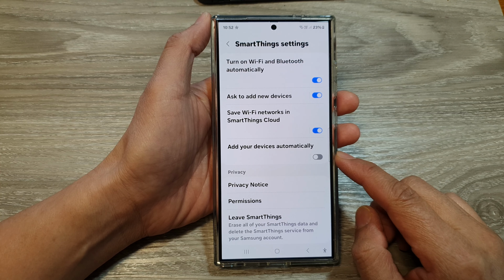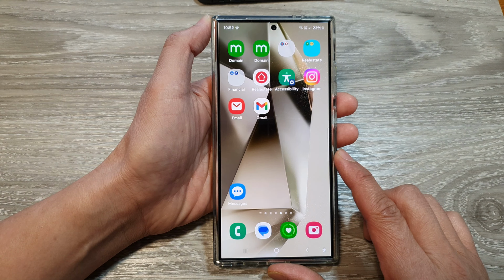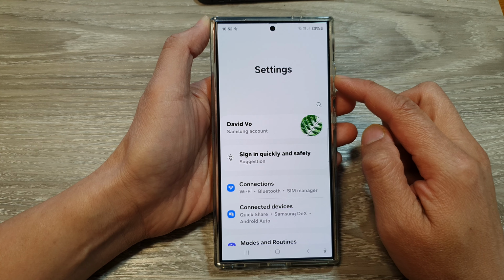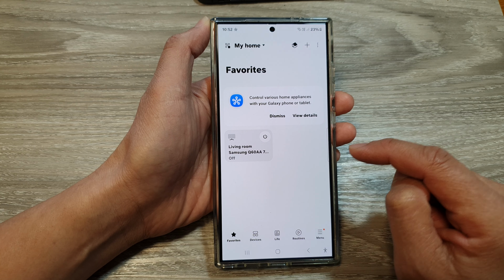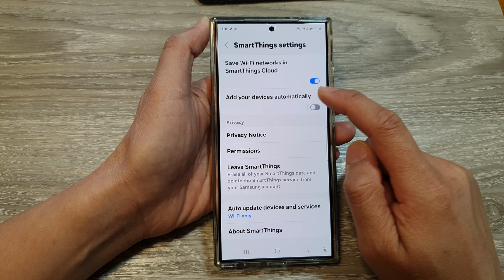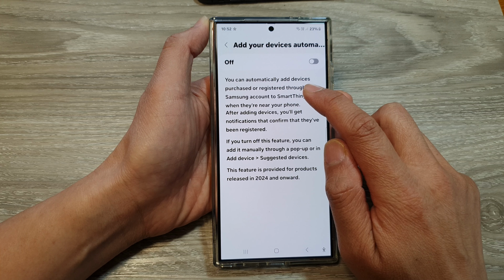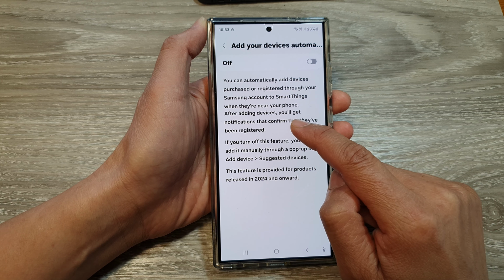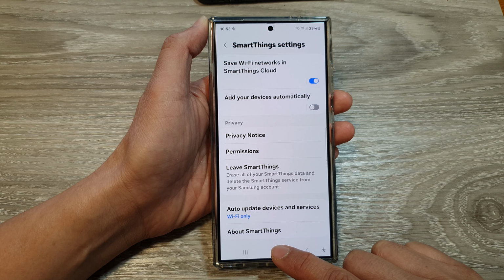Galaxy S24/S24+/Ultra: How to Turn On/Off Add Your Devices Automatically to SmartThings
Learn how to manage the automatic addition of devices to SmartThings on your Samsung Galaxy S24, S24+, or Ultra! In this video, I'll show you how to turn on or off the feature that lets your phone automatically add new devices to your SmartThings ecosystem.